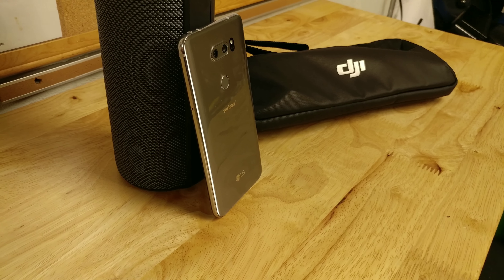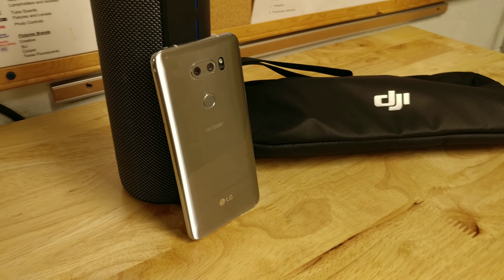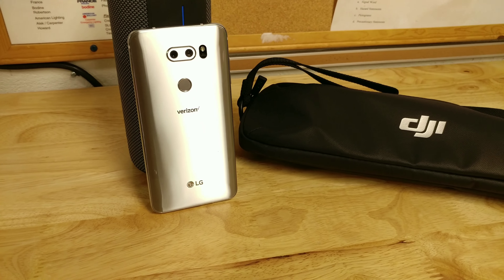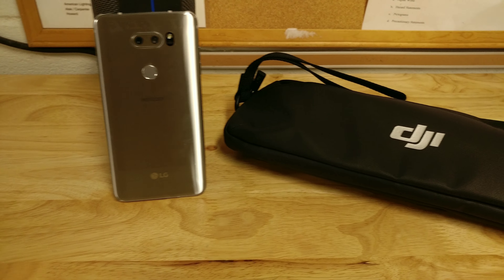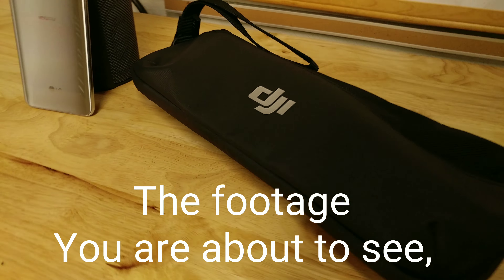(LG V30 4K footage) as is VS with dji Osmo Mobile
At a weekend car meet, was the perfect time to catch some 4K unedited footage. The V30 was set to Auto Mode(Main Camera) with Auto Focus for both comparisons.